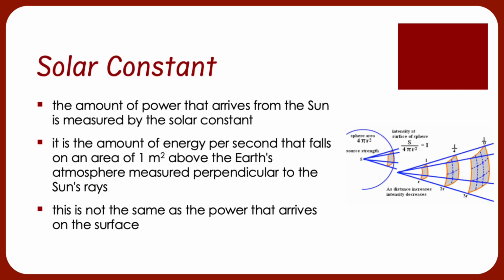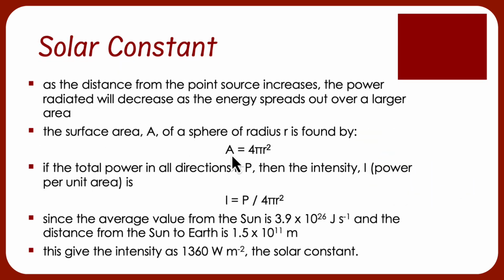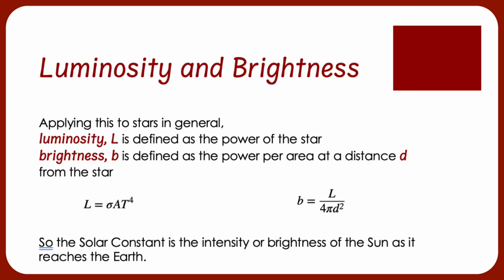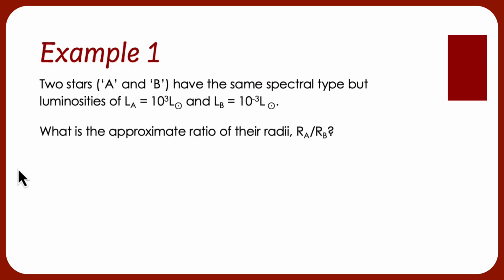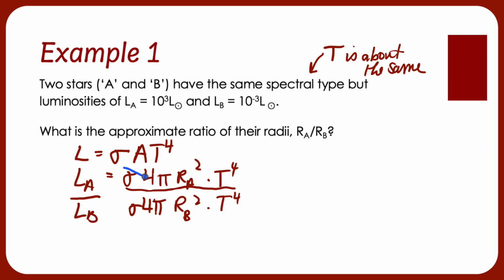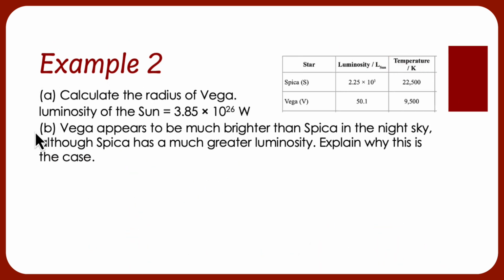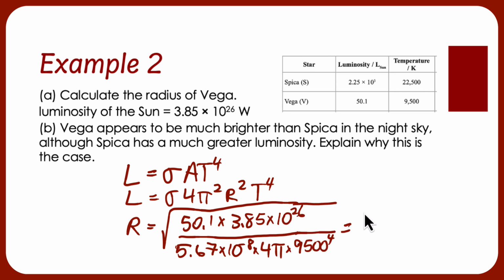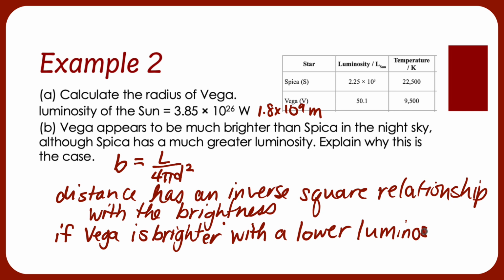Luminosity, Brightness and Solar Constant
This video will distinguish between the luminosity (power) and the brightness (intensity) of a star.  It will also show you how to determine the solar constant of the Sun (brightness of the Sun at the distance of the Earth).  This is part of B.1 in the IB Physics syllabus.  It is relevant to SL and HL students.